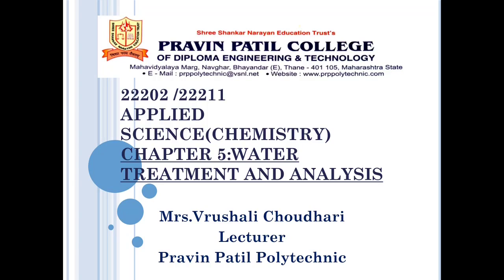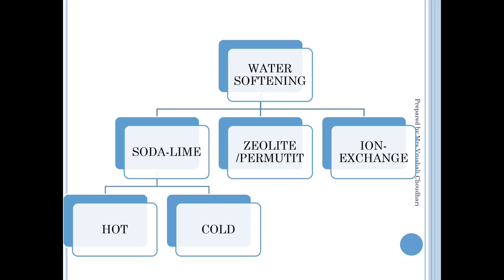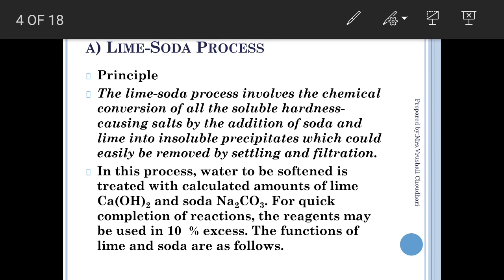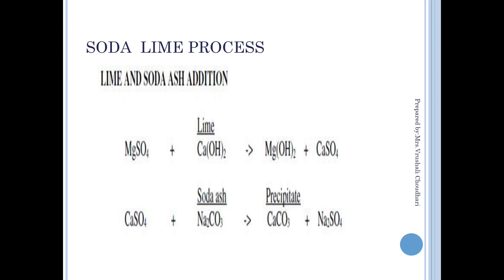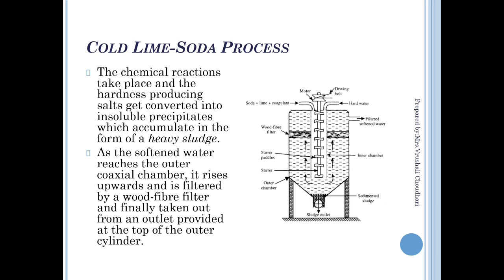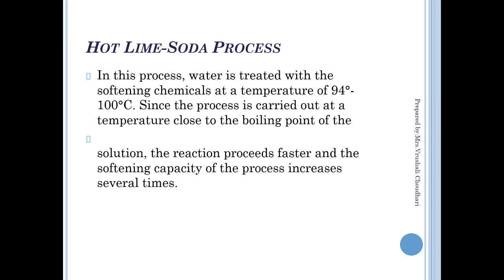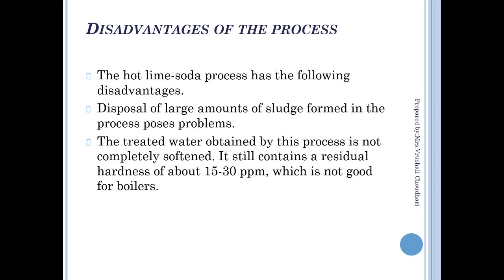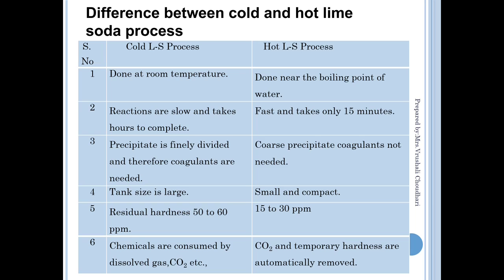ASC 20202 L5